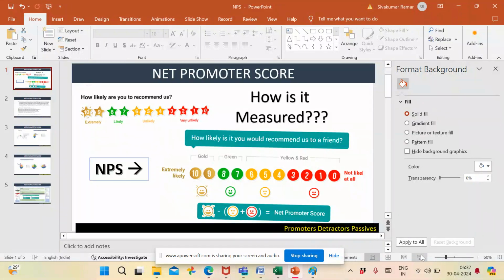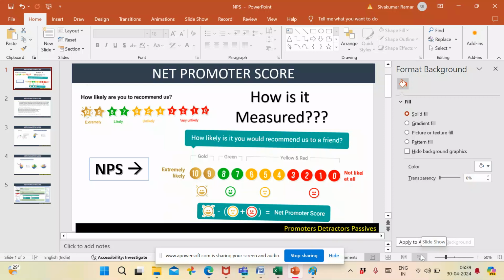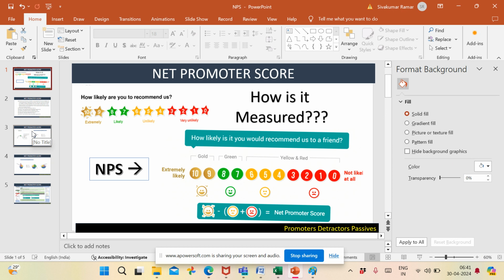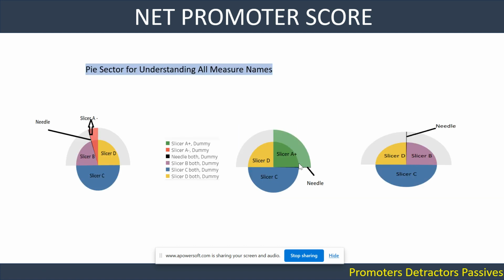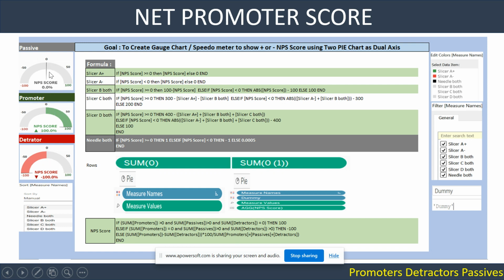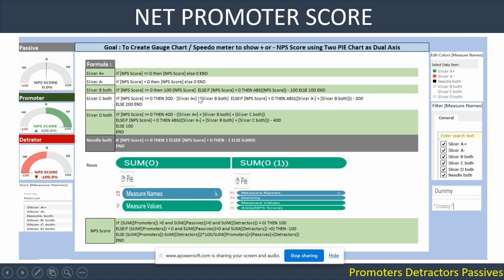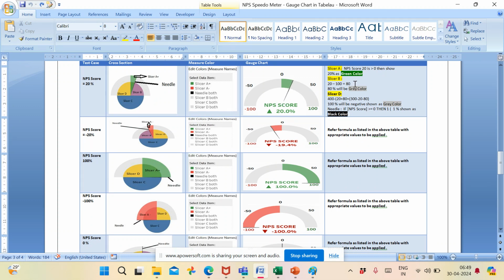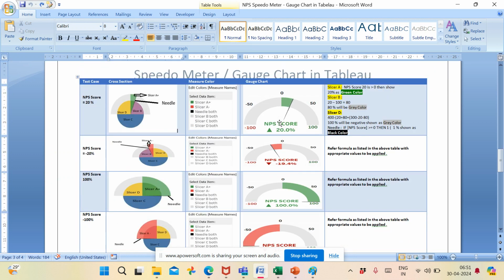NPS Speedometer or Gauge Chart